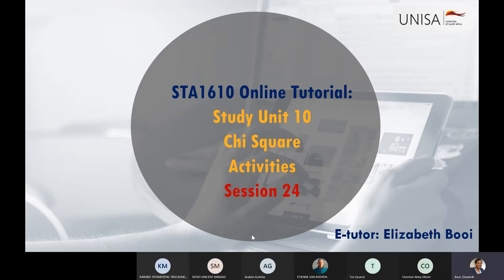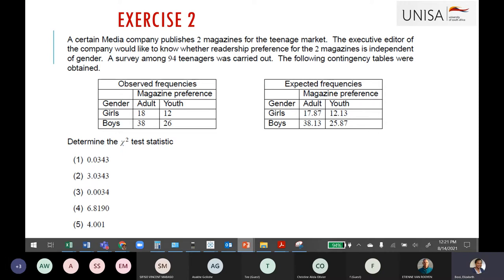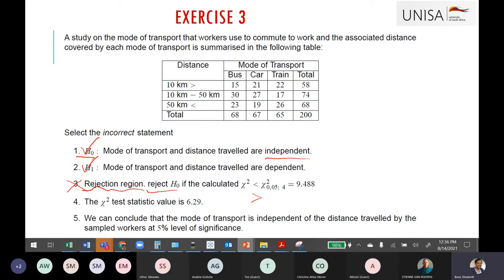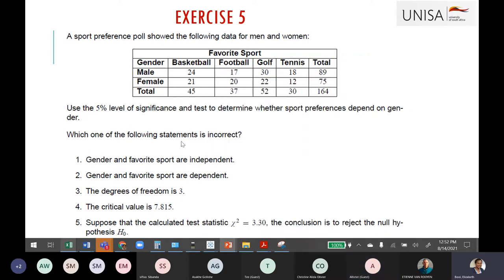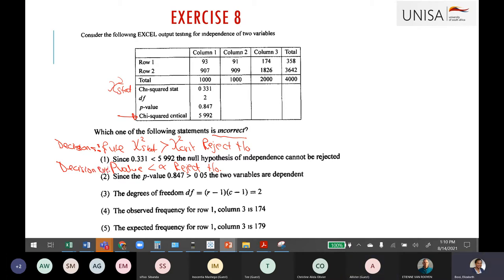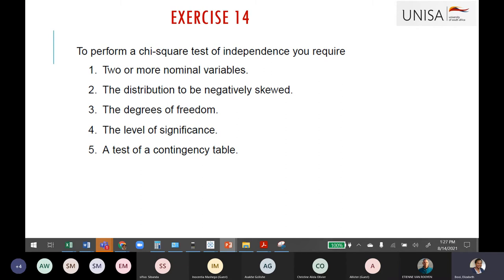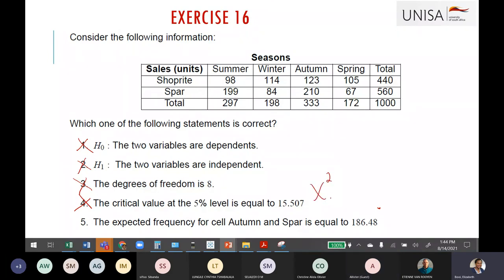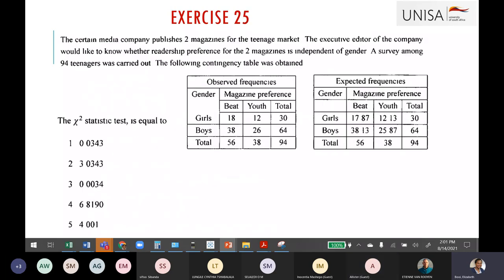STA1610 2E Study Unit 10 Activities Tutorial 14 August 2021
This video covers activities related to Study Unit 10: Chi- Squared Test.
ERROR PLEASE NOTE:  Exercise 10 is a 3x2 table and NOT 2x2 table. Thank you T.